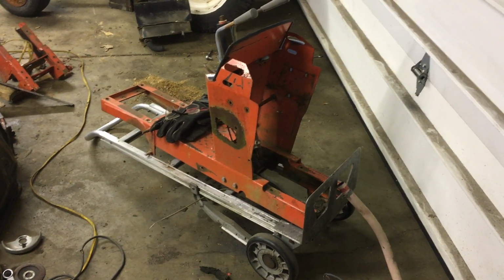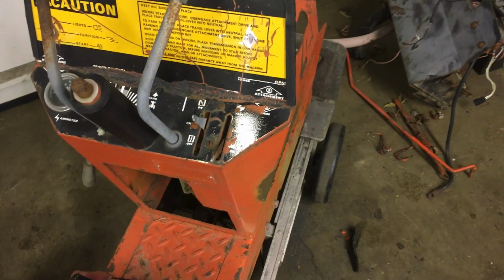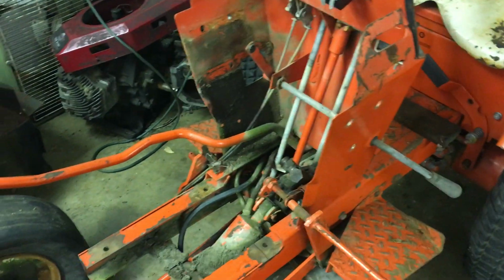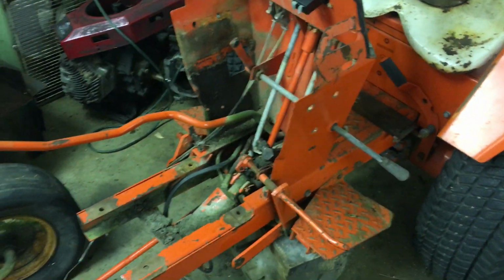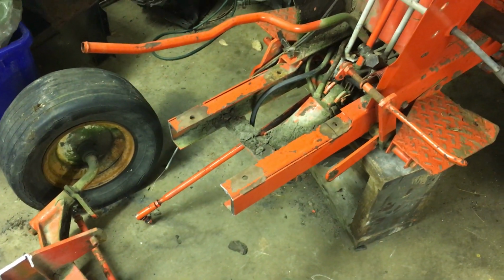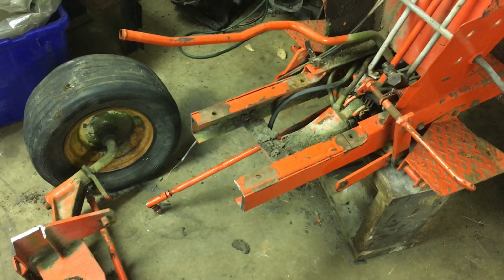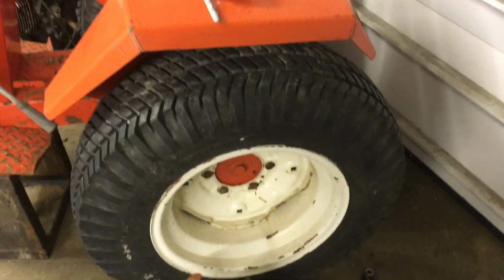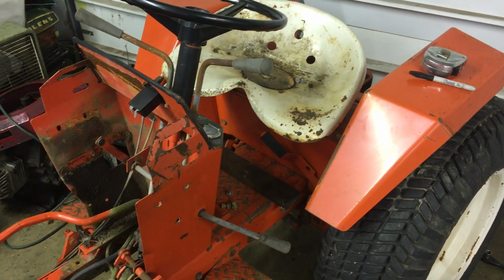Case 446 Custom Build